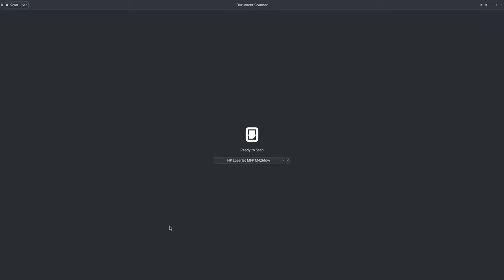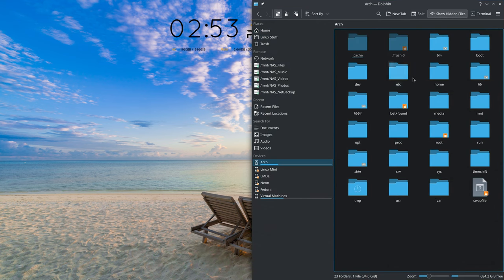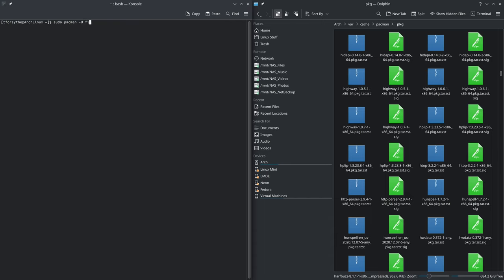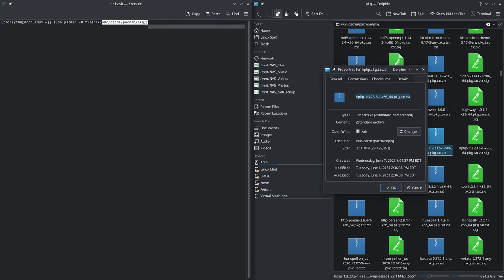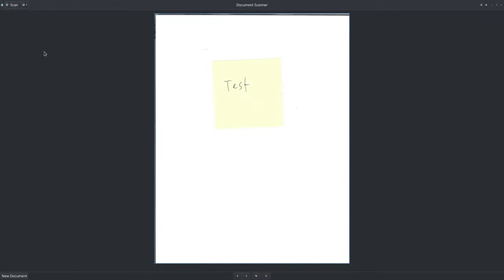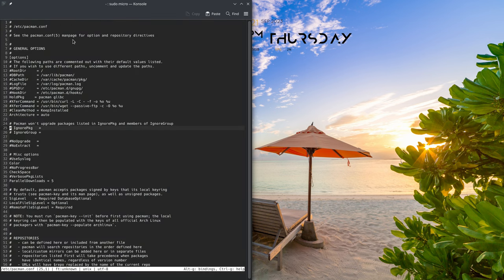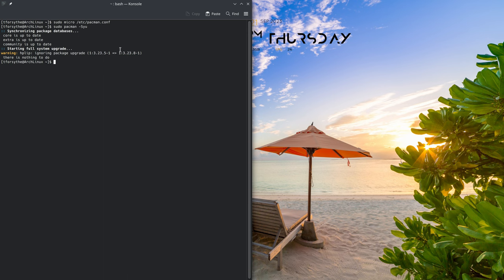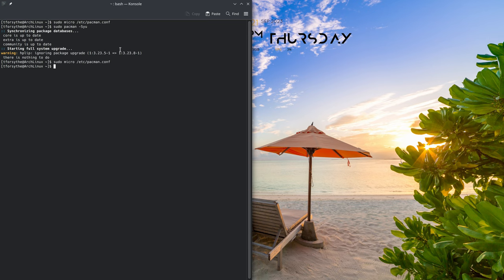Downgrade a Package in Arch Linux Using Pacman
This video describes how to downgrade a package in Arch Linux using Pacman, and how to prevent the package from updating until you want it to.